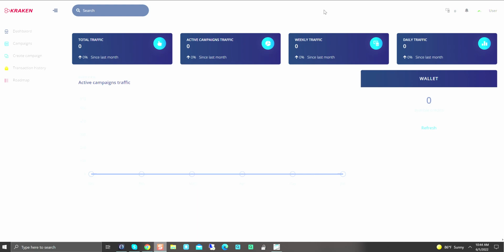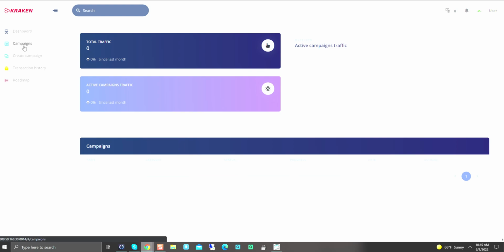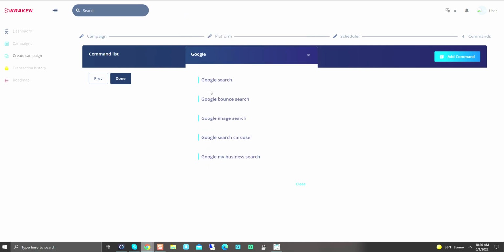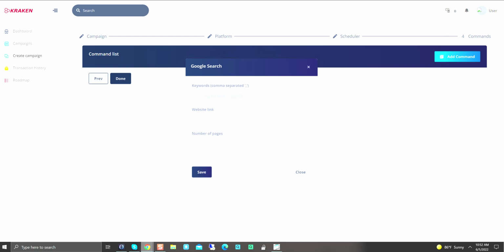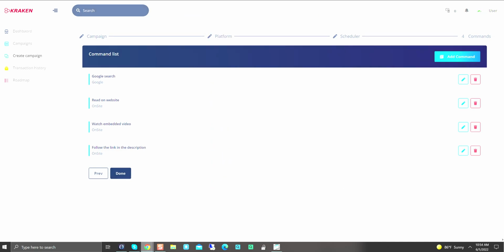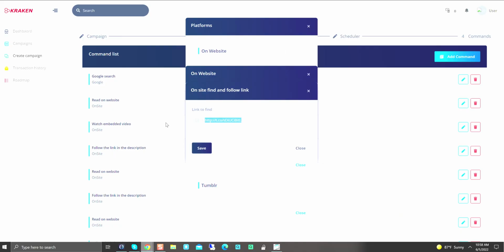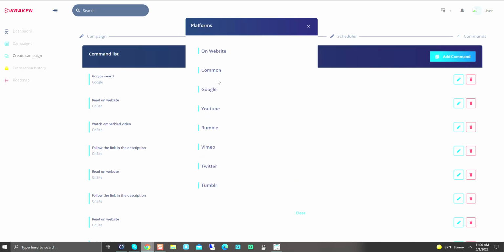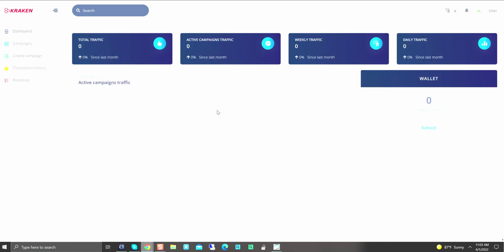Release the Kraken! New CTR Ranking Tool Coming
This will be released to the Platinum program in the coming weeks.. and will blow every other CTR tool online off the map..  they can't hold a candle to what I'm about to let loose!  For those who are into Click Thru Rate Manipulation, this is the tool for you for using CTR 2022.